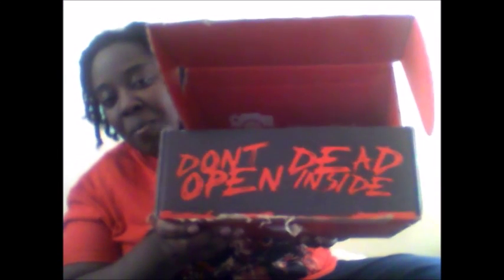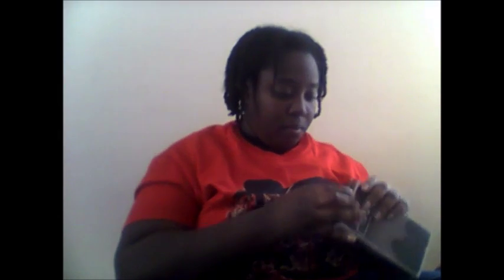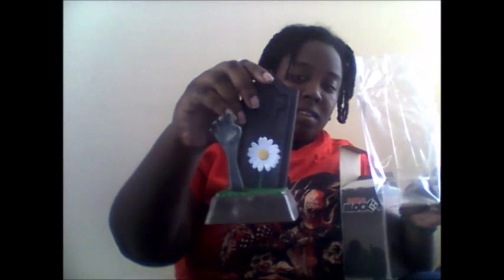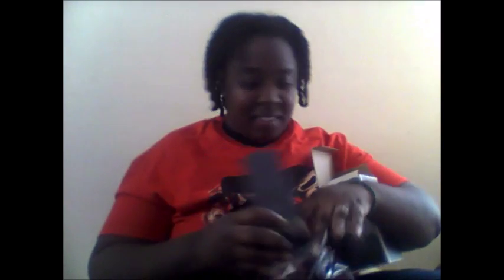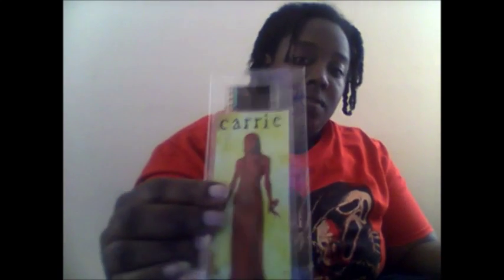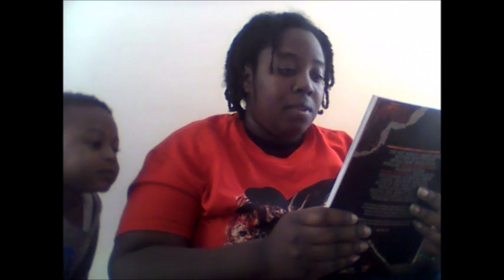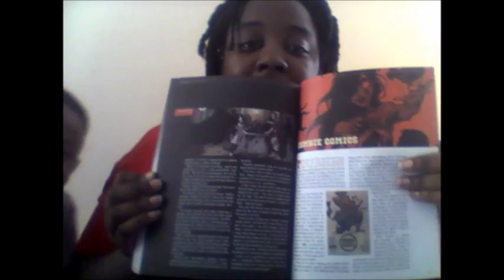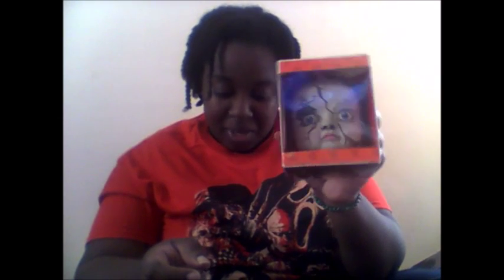Horror Block Unboxing January 2016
Check out my horror block unboxing and see what I'm giving away.